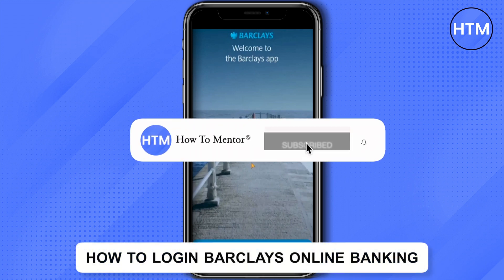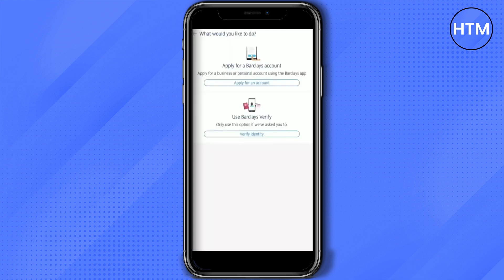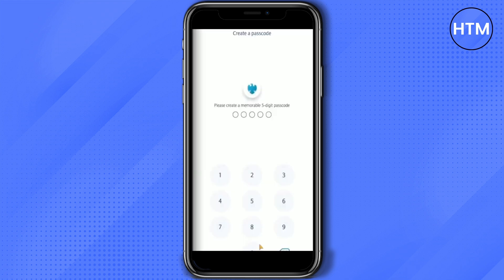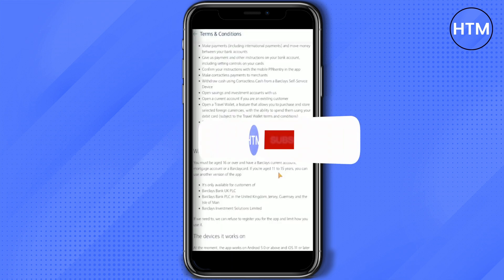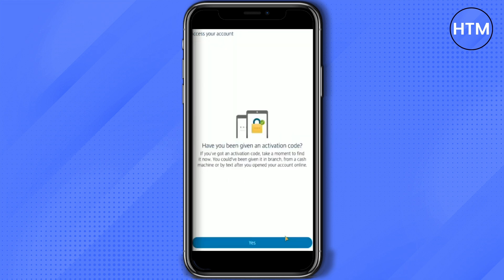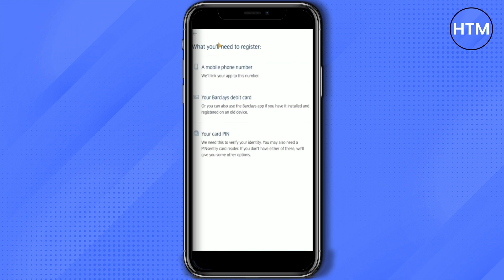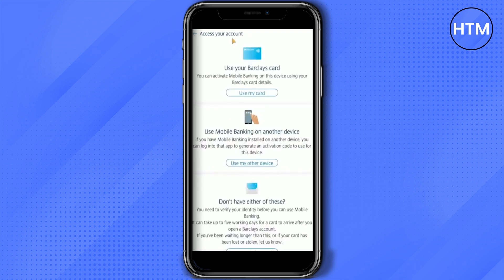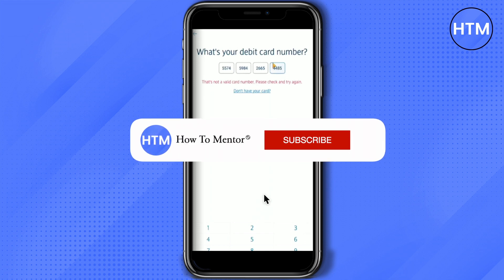How to Login Barclays Online Banking (EASY!)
How to Login Barclays Online Banking. It’s a very easy tutorial, I will explain everything to you step by step.